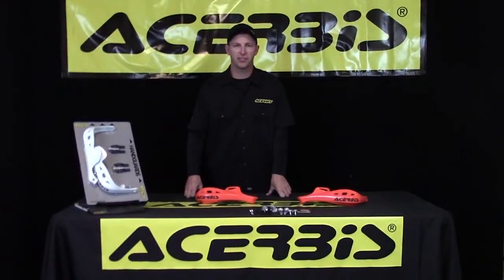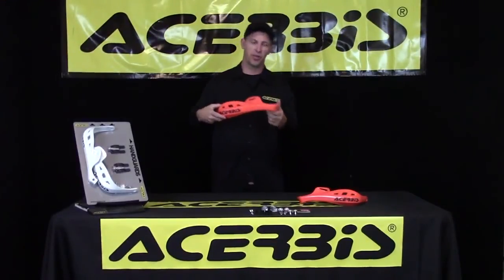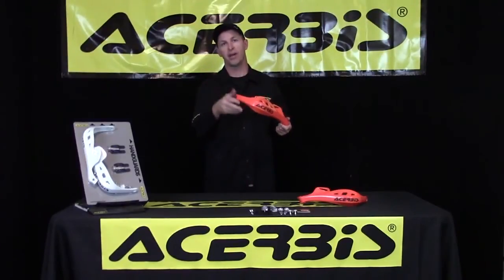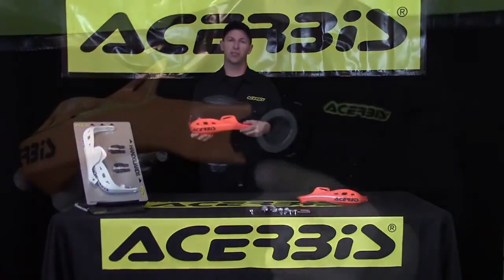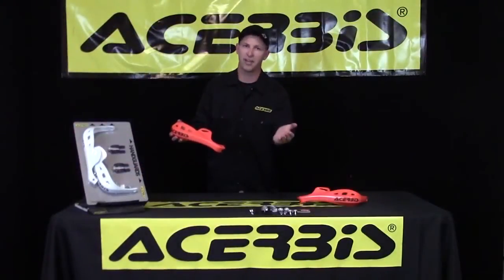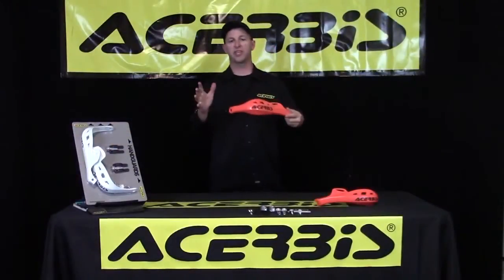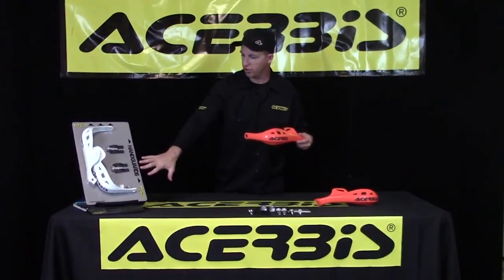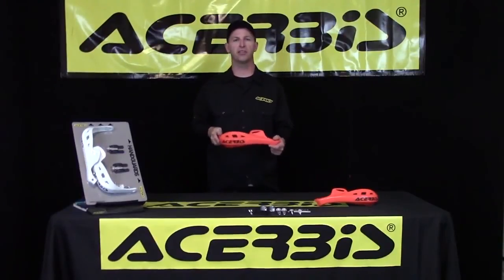Acerbis Rally Profile X-Rally Handguards Review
View this video featuring the Acerbis Rally Profile X-Rally Handguards product and shop other similar products on chaparral-racing.com. - Products featured in the video: 1 Acerbis Rally Profile X-Rally Handguards 2 Acerbis Rally Profile X-Rally Handguard Universal Mount Kit 3 Acerbis Sahara Tank for Honda XR650R 4 Acerbis LED CE Taillight